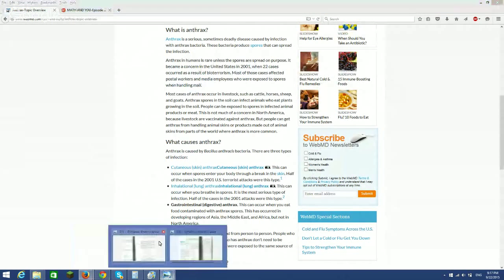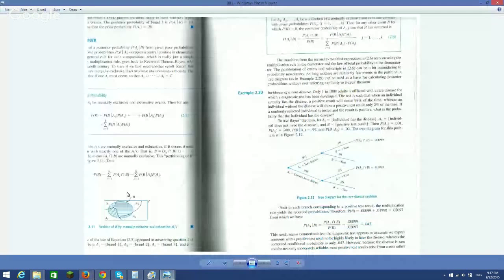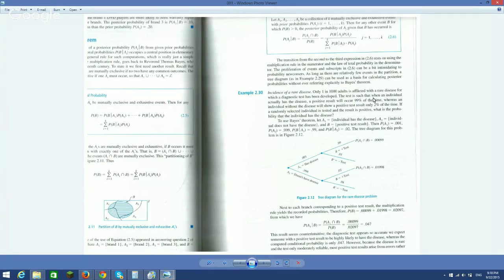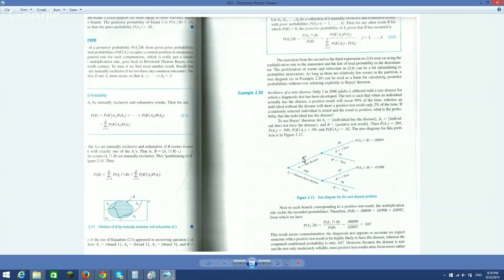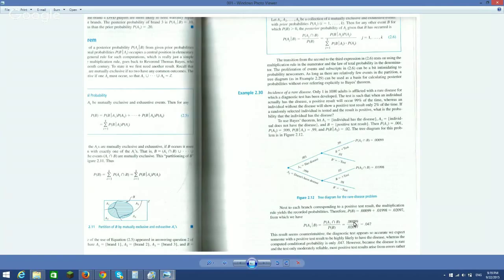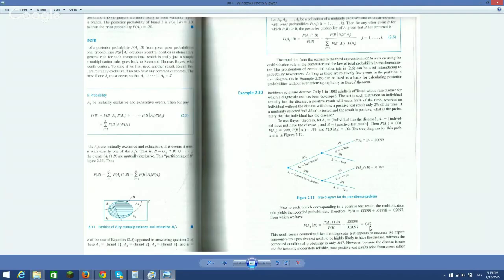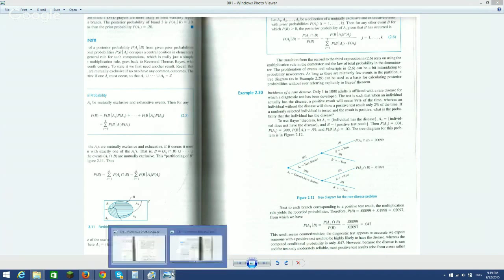MATH AND YOU-Episode 5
Infectious diseases math, what you need to know.